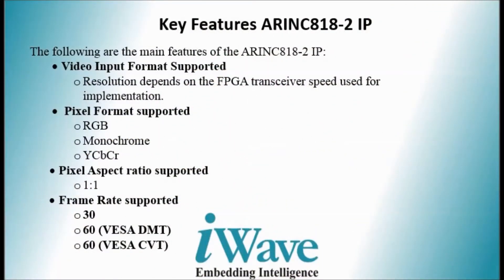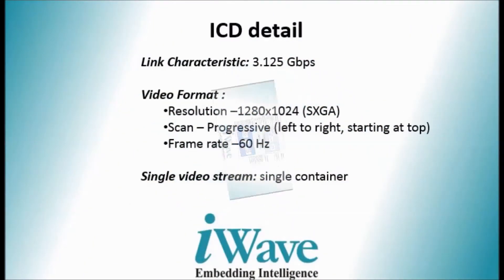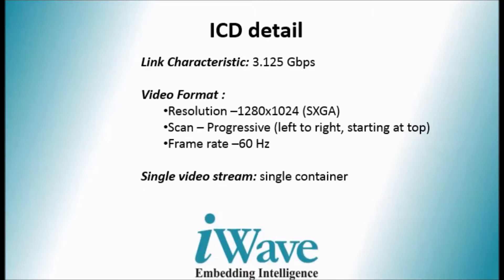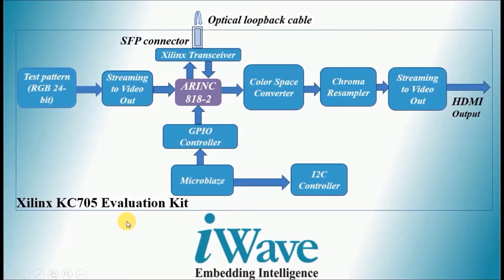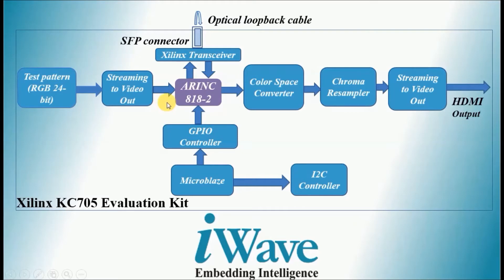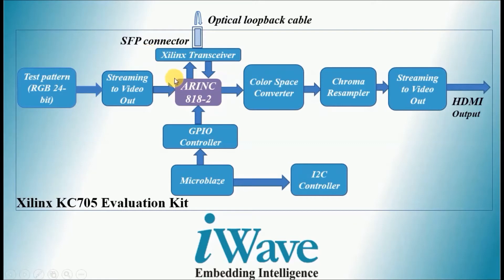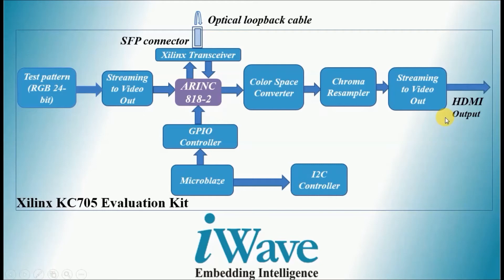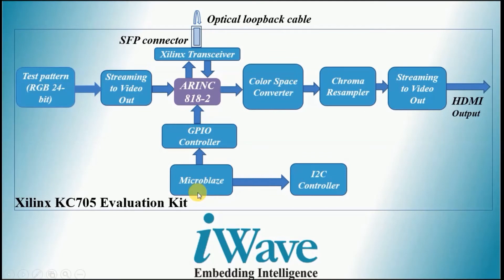iWave's ARINC 818 2 IP Core on Xilinx Kintex 705 Evaluation Board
iWave's ARINC FPGA IP is compatible with ARINC 818-2 specification. IP consists of independent transmitter and receiver channel, user can use either one or both at a time. Video transmit and receive Streaming Interface feature of this IP made easy to integrate this with available  FPGA specific streaming IP and use for high throughput video transfer application. Aerospace applications currently use many different video formats. Video formats differ in their Frame Rates, resolution, pixel density, and interlace/progressive video format. All these video parameters can be configurable through IP user interface. iWave's ARINC supports all the frame rate and Pixel Aspect ratio supported by avionic display.